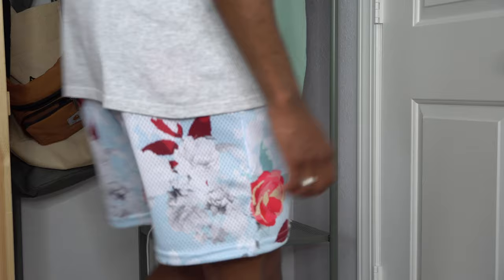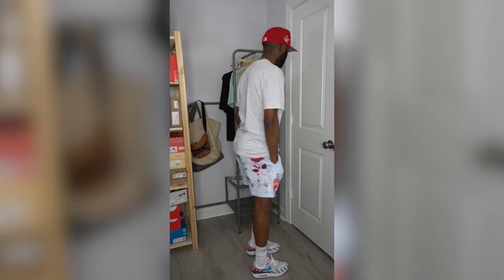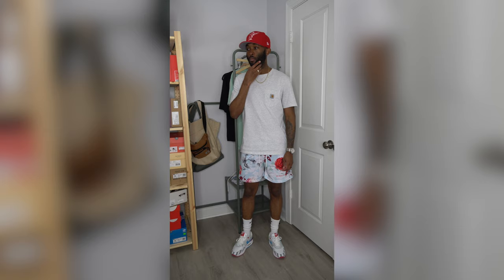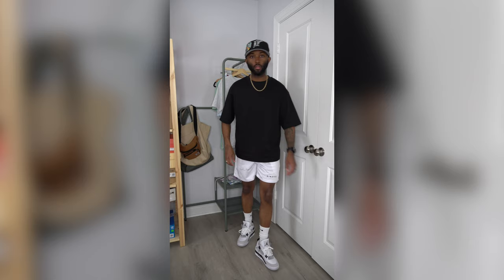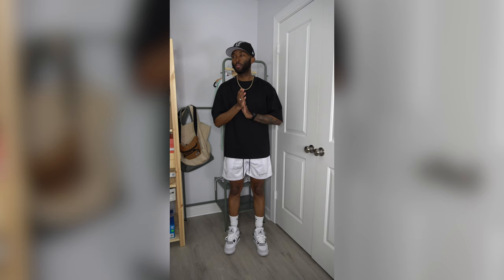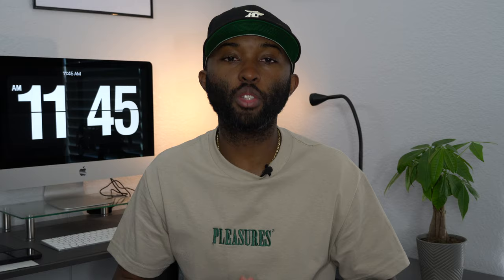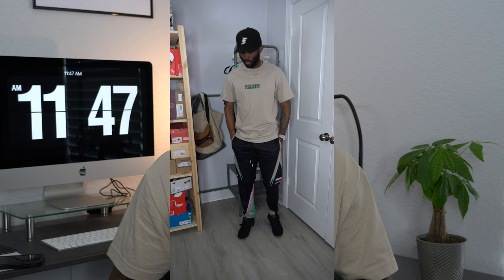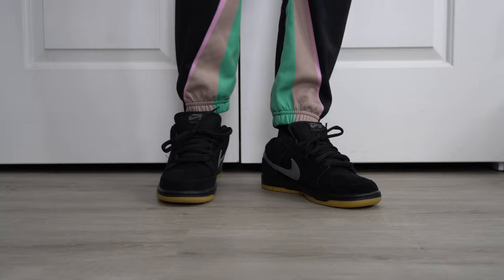Must Cop Shorts For Summer 2023! Kinetic Kings Review